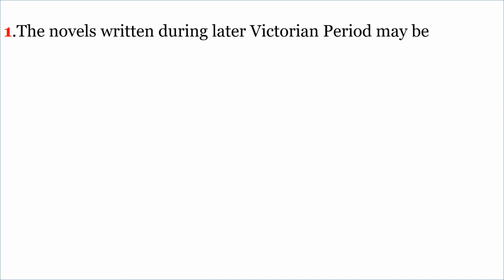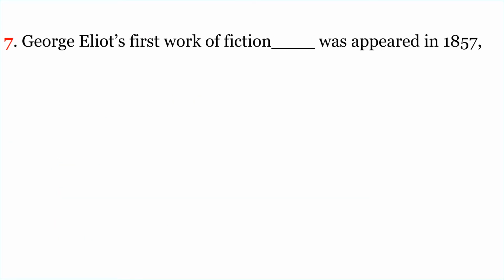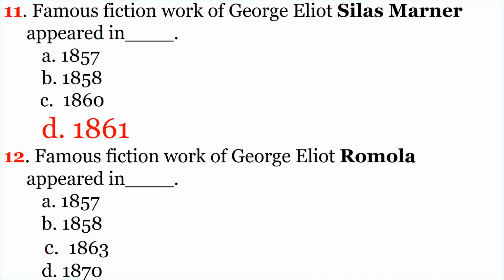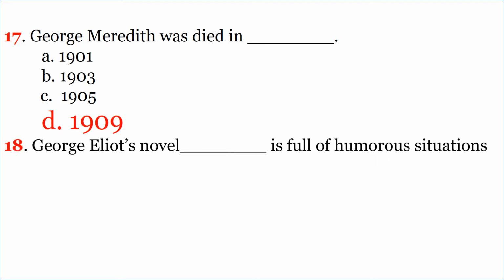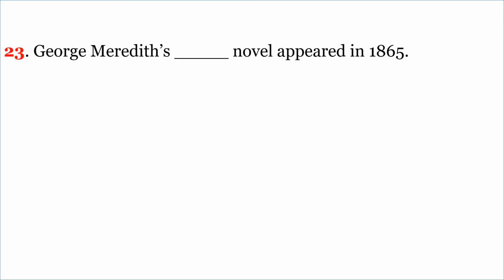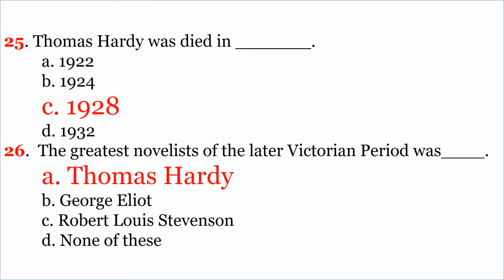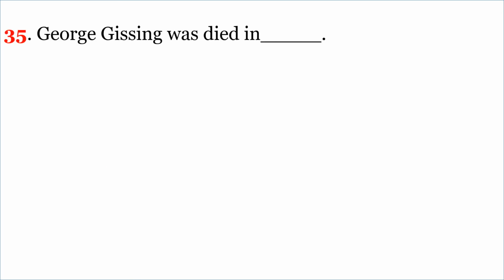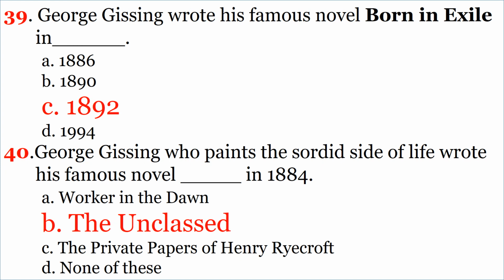MCQS FOR NOVELISTS OF THE LATER VICTORIAN AGE II ENGLISH LITERATURE II ENGLISH LANGUAGE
This video is about 'English Literature' . English literature is full of previous literary work. This video is prepared especially for ' English Novelists of Victorian Period'. Main features of this video are:
1) A rich source of English Literature.
2) According to the syllable.
3) Clear voice.
4) Perfect pronunciation.
5) A team work of specialists of English literature.
Keep watching  own channel ROYAL ACADEMY OF ENGLISH.